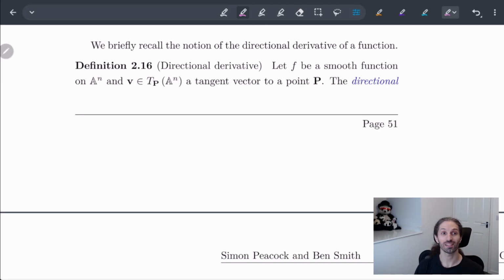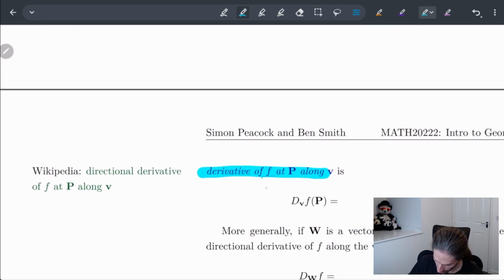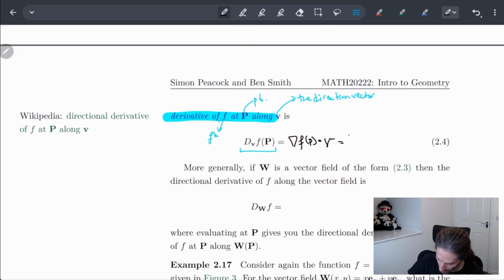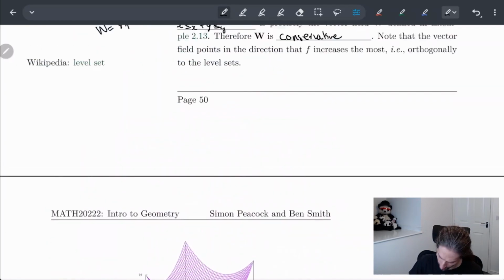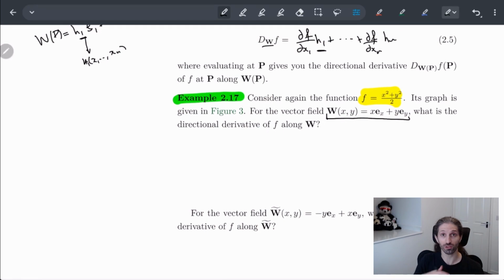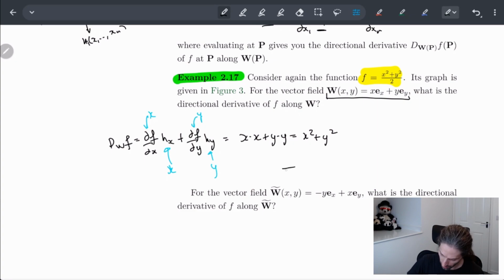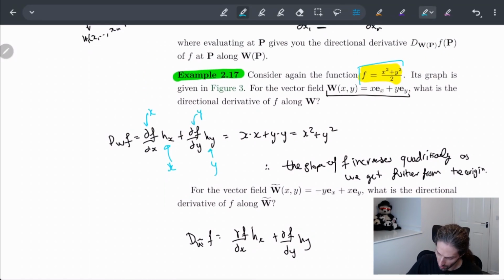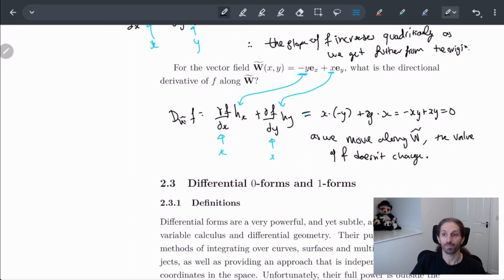2.2 Vector Fields | Differential derivative, Part 3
In this video we talk about the differential derivative and give an example.